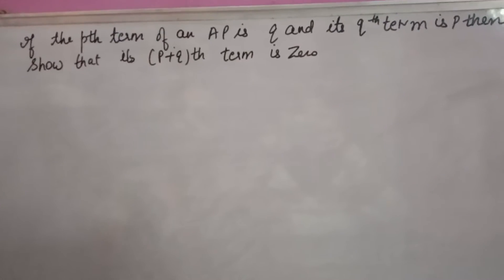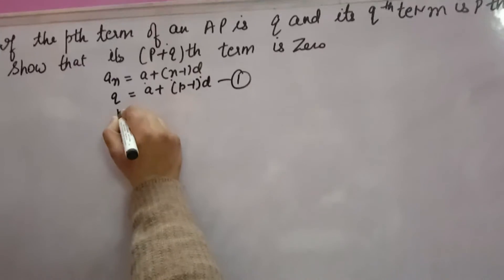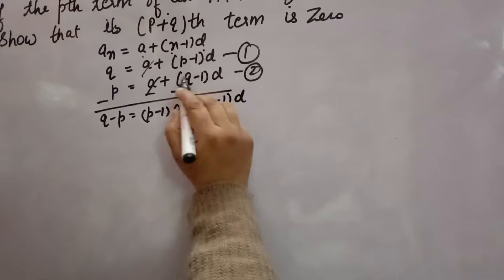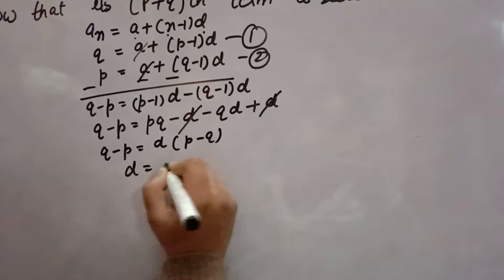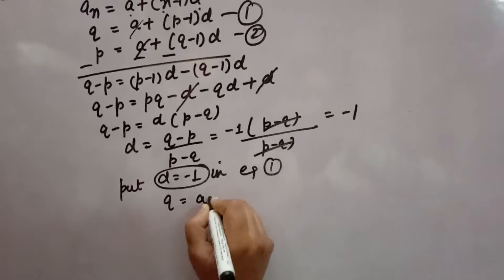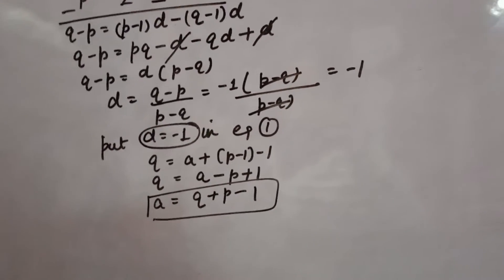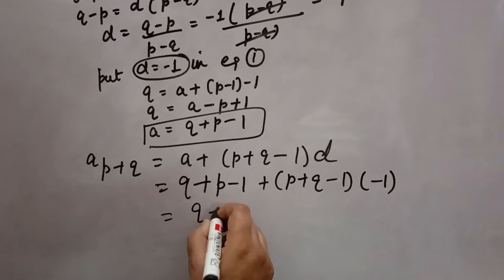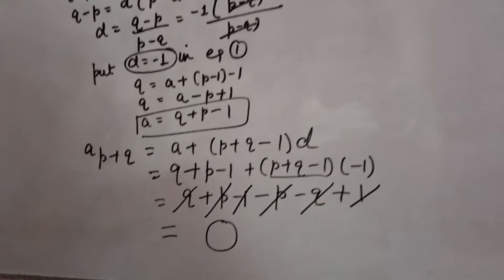the pth term of an ap is q and qth term is p. show that it's (p+q)th term is zero